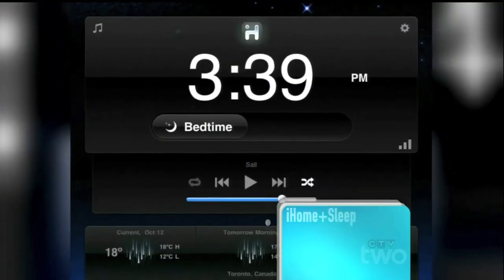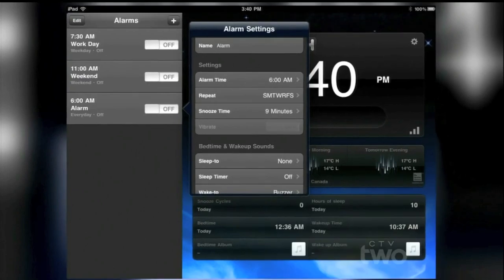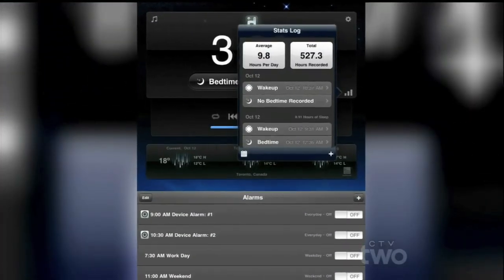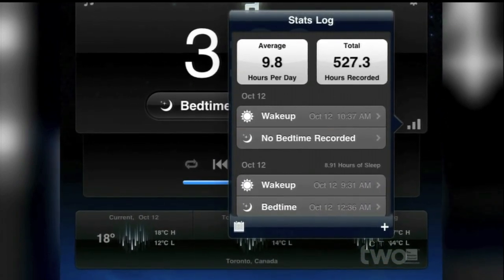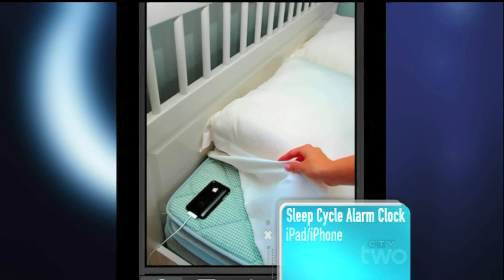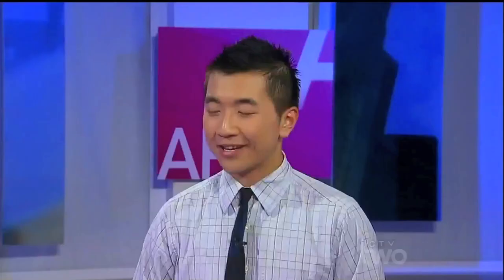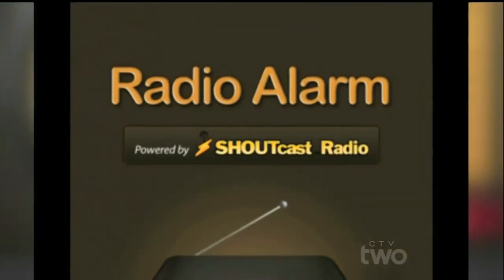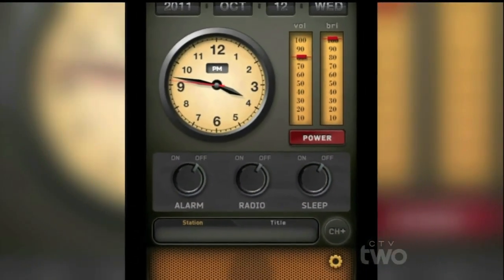Wake Up With Apps! - App Central (Winston Sih)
As seen on App Central, November 22, 2011, on BNN.
CP24 on Sunday, November 27, 2011.
CTV and CTV Two on Saturday, December 3, 2011.